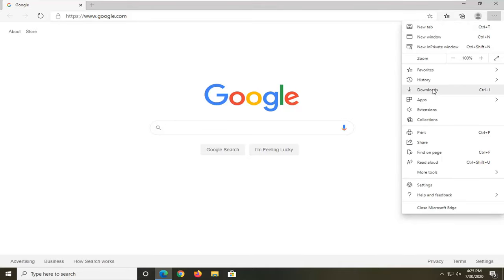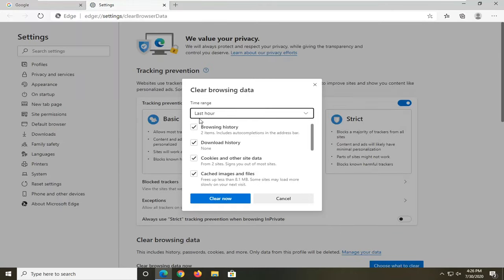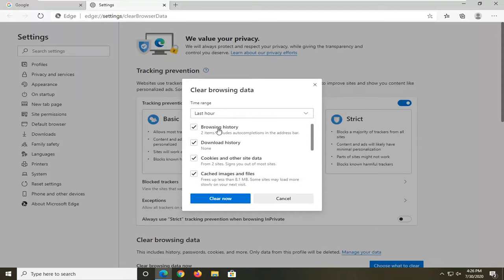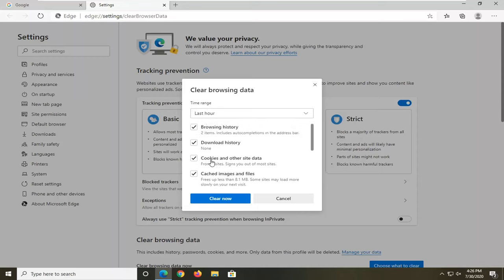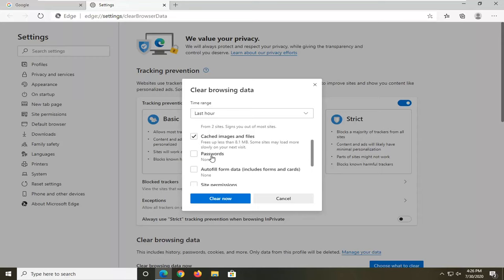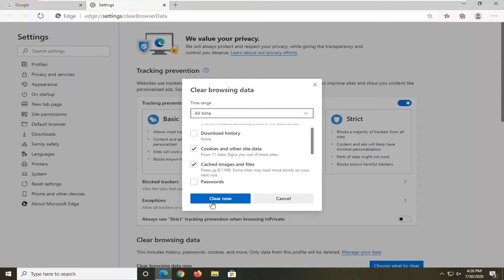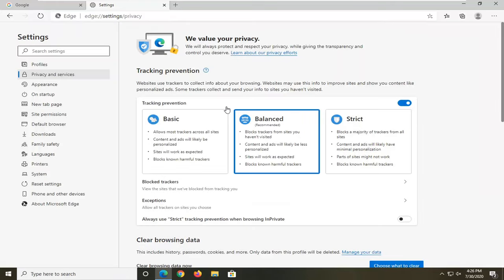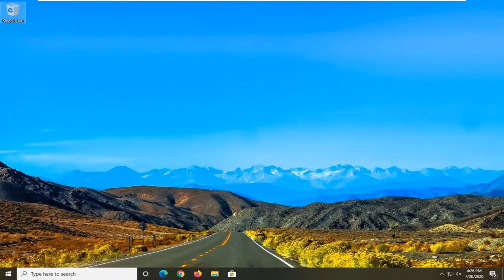How to Clear the Cache and Cookies in Microsoft Edge [Tutorial]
Websites aren't loading correctly or you can't sign-in to online services? Try clearing the cache data and cookies on Microsoft Edge.

Microsoft Edge on Windows 10 downloads and caches web files and images, and saves cookies (small files containing data for a specific site) from every website you visit, which helps to load web pages faster improving the browsing experience when you return to the same sites.

Cookies are not just tasty treats, but also an essential part of your experience on the internet. Browser cookies, to be more exact, are small pieces of text used by websites to store information about you. This data is then used to let you create online accounts, remember your details, or personalize your online experience. That also includes "relevant ads" tailored to your interests, which could not target you without the use of cookies. Some people want to see what cookies are stored in their browsers by the various websites they visit. In most web browsers, that is a simple thing to do. Unfortunately, in Microsoft Edge, seeing the cookies stored by websites on your Windows 10 device is not as easy as we'd like.

The browser cache is used for storing website data like HTML, CSS, JavaScript, and images. Caching is a method of storing data that can be used later. Like other programs that you may have installed, browsers use caching to store website data on your computer instead of requesting the data from a web server to make web pages load faster.